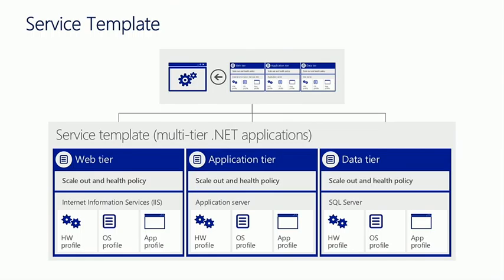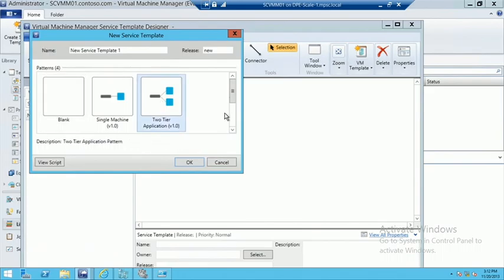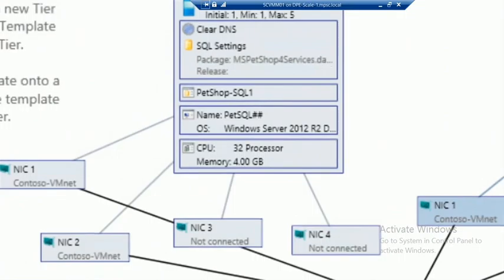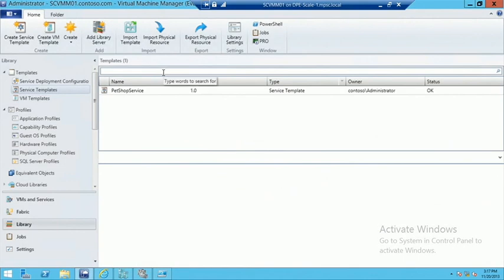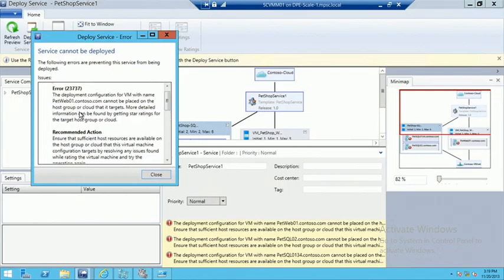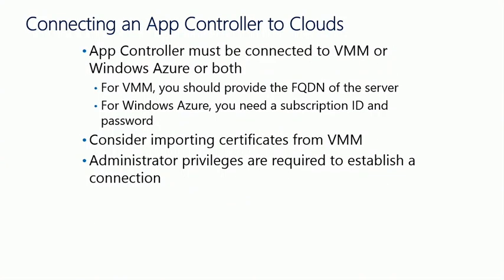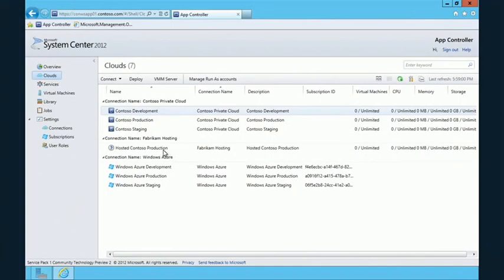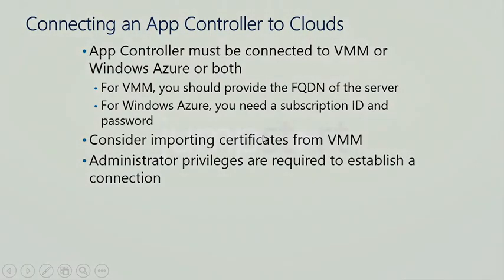Window Server Hyper V and System Centre - Module 12